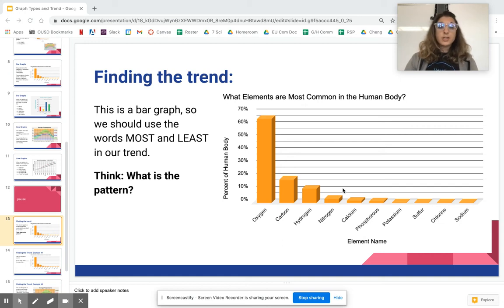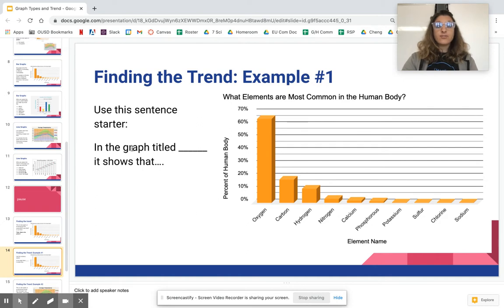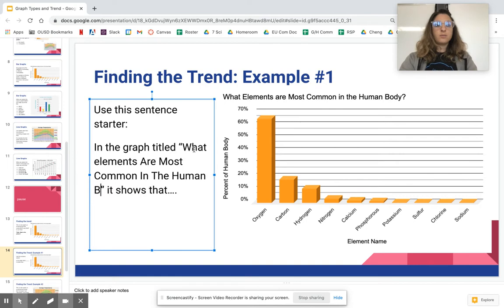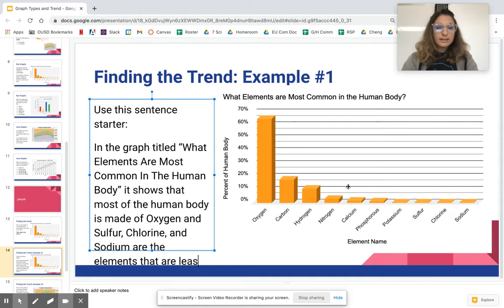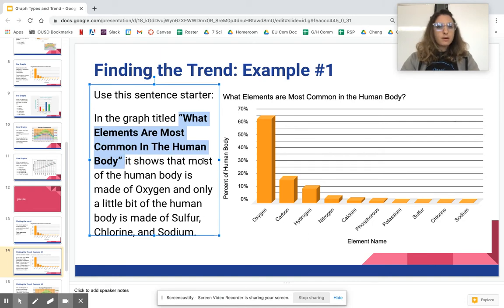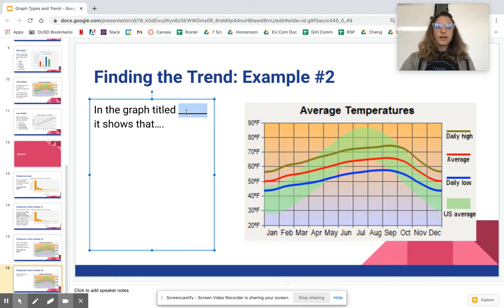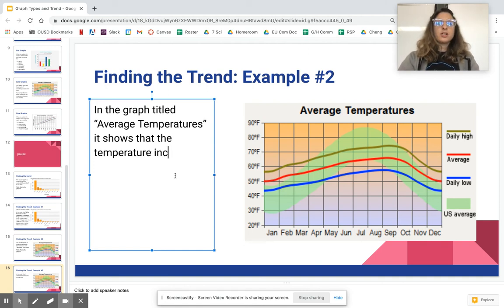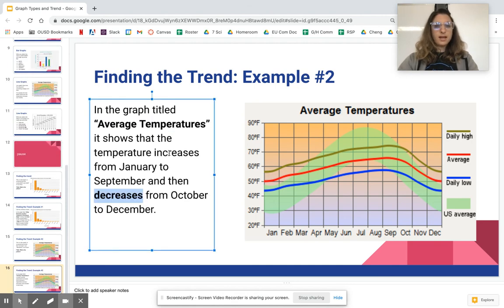11/6 Part 3